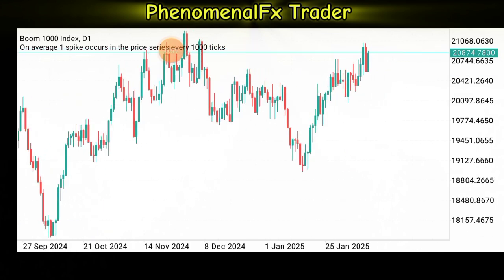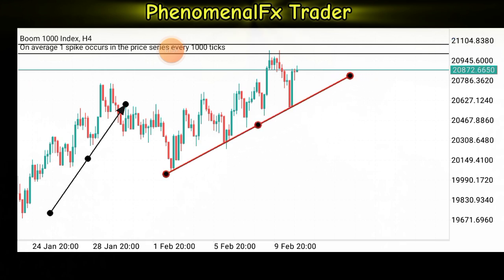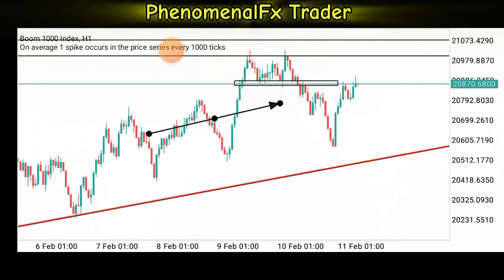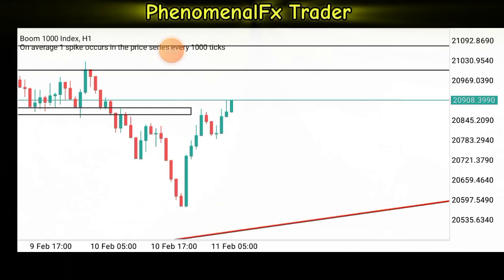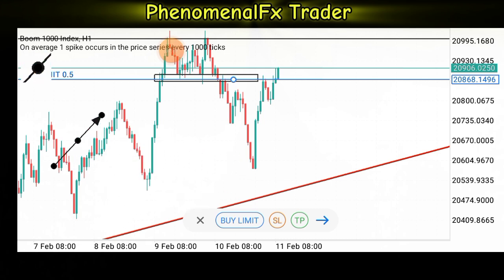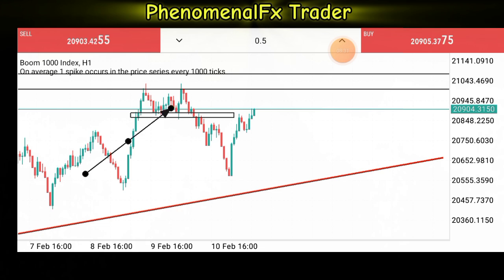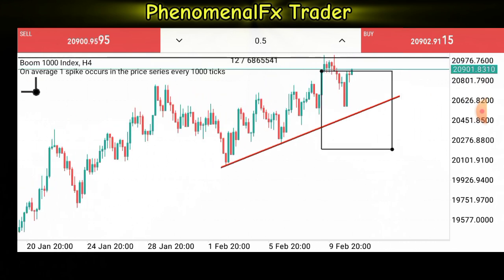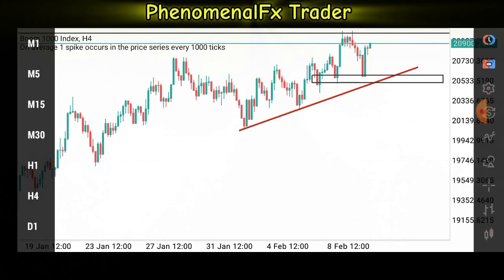Boom 1000 Index Trading Strategy | Double Top Double Bottom Price Action Trading Strategy